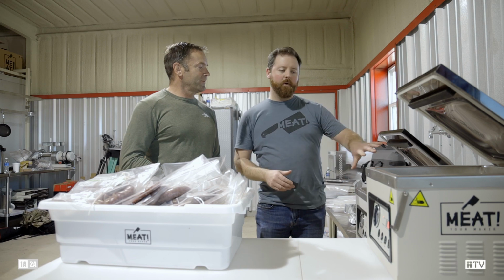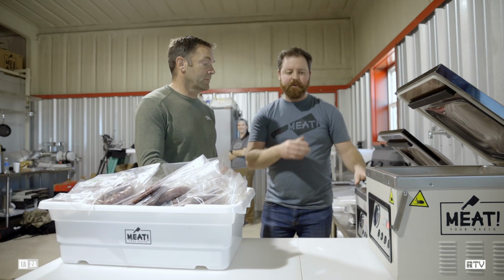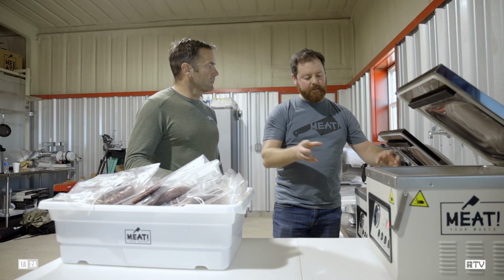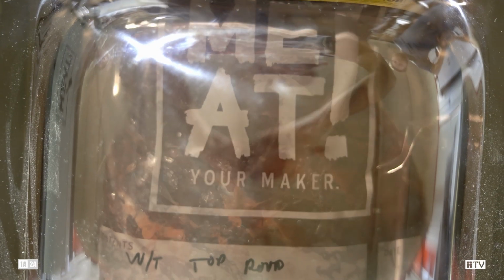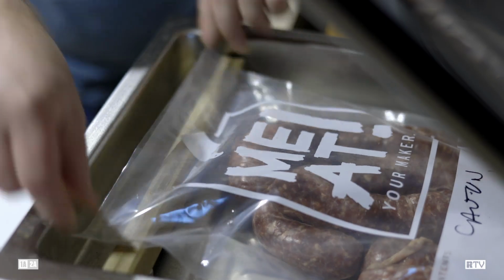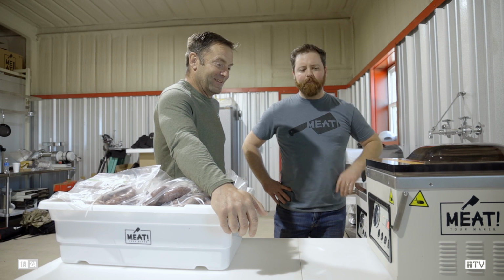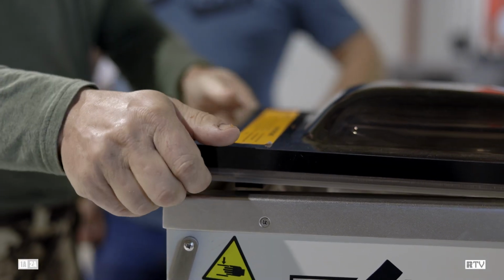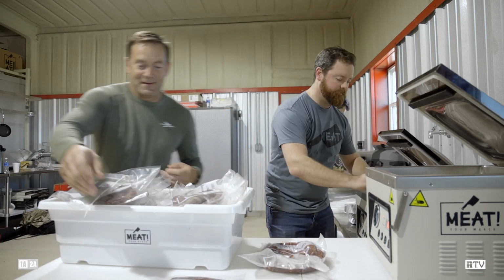MEAT! Vacuum Sealers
Do you want fresh meat? Are you saddened by your underpowered sealing options? Well look no further than MEAT! Vacuum Sealers.

RECOILtv is now supported on all of your favorite platforms! Search for the RECOILtv app in the App Store, Play Store, and on Amazon Fire, Apple, and Roku TV!